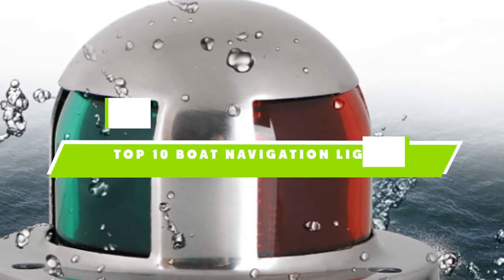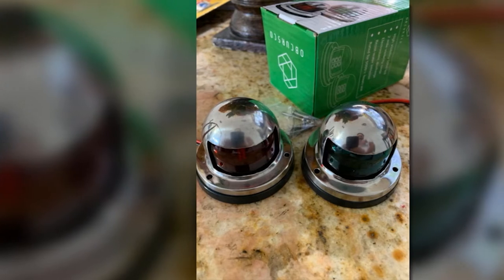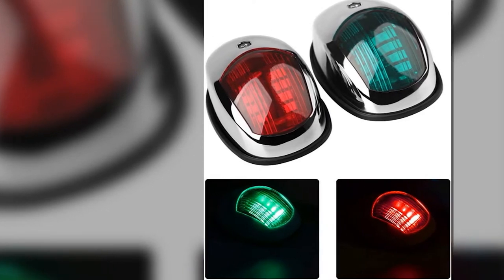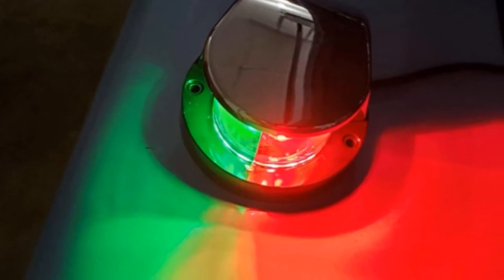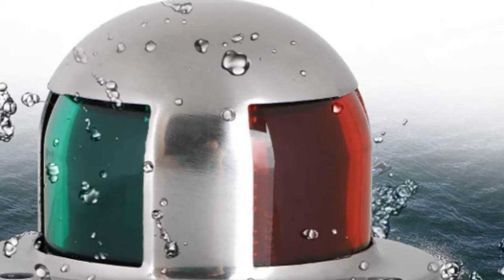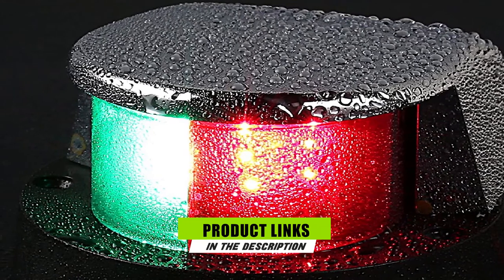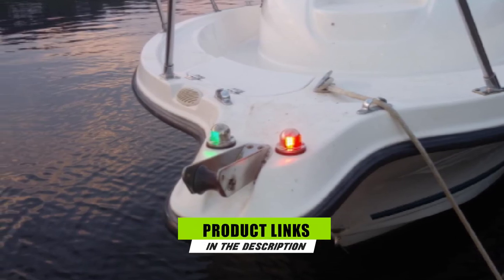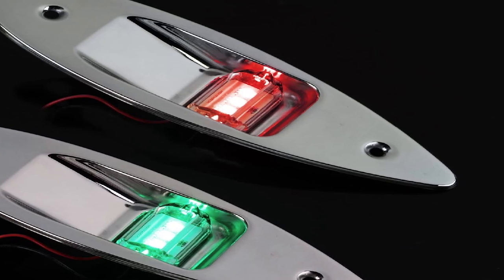Best Boat Navigation Light In 2024 - Top 10 Boat Navigation Lights Review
Links to the best Boat Navigation Light we listed in today's Boat Navigation Light review video:

1. Obcursco LED Navigation Lights

2. Shangyuan Boat Navigation Lights

3. Osinmax Boat Navigation Light

4. Obcursco Marine Navigation Light

5. Linkstyle Marine Navigation Lights

6. Attwood 14190-7 LED Light Kit

7. LEANINGTECH Marine Navigation Lights

8. Obcursco Boat Bow Navigation Light

9. Acelane One Pair Navigation Lights

10. LEANINGTECH Boat Yacht Light

What are the Best Boat Navigation Light in 2024?

In today's video we reviewed the top 10 best Boat Navigation Light on the market in 2024. We made this list based on our personal opinion and we ranked them in no particular order, after doing our research based on their prices, quality, durability, brand reputation and many more.

After watching this video you will know which are the best budget, top selling and top rated Boat Navigation Light on the market today.

If you choose from this list you can be sure that you buy one of the best Boat Navigation Light available today.